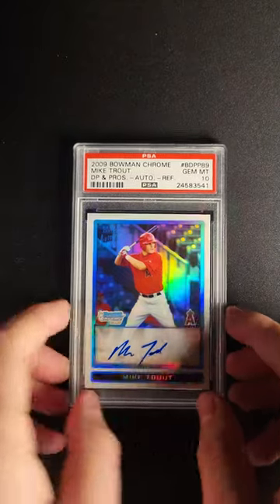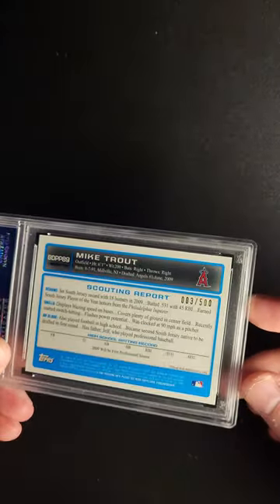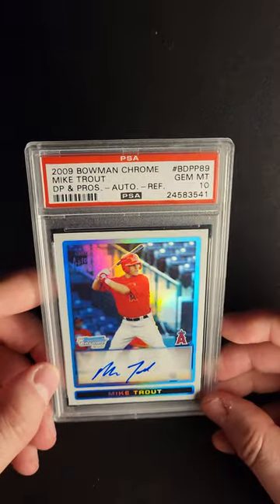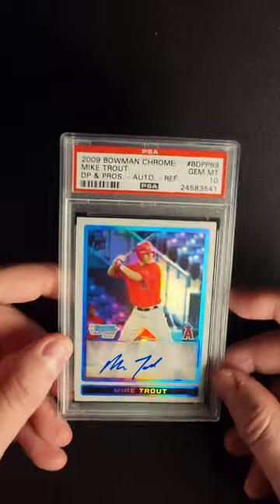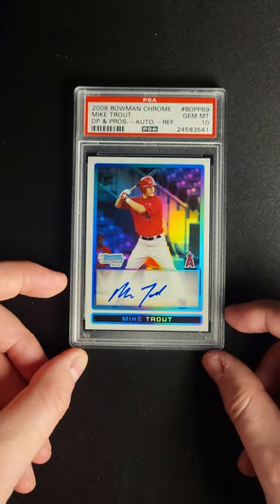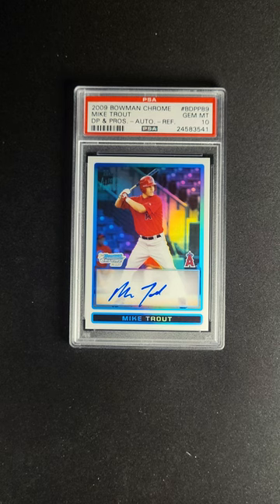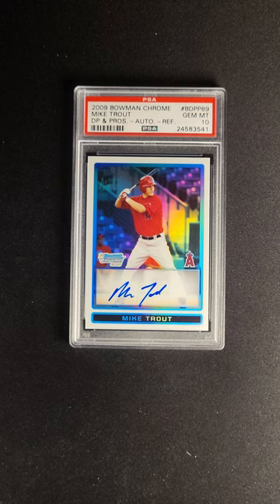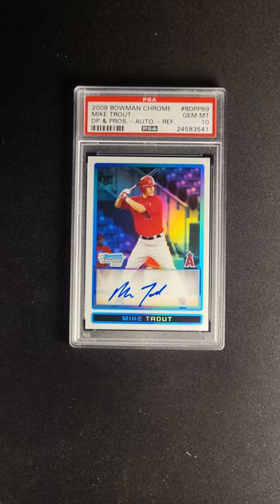2009 Bowman Chrome Refractor Mike Trout ROOKIE AUTO /500 BDPP89 PSA 10 GEM MINT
The P-47 Thunderbolt became the most powerful aircraft engineered during World War II, but when the idea for the fighter jet was first conceived, the design called for a sleeker, lighter inceptor rather than a thunderous 10,000-pound ground-support bomber. As the conflict in Europe escalated, designers saw the need for a more robust aircraft, and in 1941, the P-47 Thunderbolt was born. “The Thunderbolt was the hammer: big and strong,” said Jeremy Kinney, a curator at the Smithsonian’s National Air and Space Museum. “It could take a lot of punishment and still deliver a lethal blow.” The jet flew more than half a million missions during the war, and many pilots received their training for the “Jug” at the Millville Army Airfield in New Jersey.

When the Angels drafted a 17-year-old high school senior from Millville in 2009, they hoped to engineer a star, and once he was called up to the big leagues in 2011, they were ready to see what had been created. “We’re not looking for him to be Hank Aaron or Babe Ruth or Roberto Clemente,” said Angels GM Tony Reagins, “we’re looking forward to him being Mike Trout.” This month’s Premier Auction has a thunderous offering in the form of Trout’s 2009 Bowman Chrome Draft Prospects Blue Refractor. There is far from half a million of these first-year rookie cards available—there are just 500 in circulation—but this example is cut from the same cloth as a P-47: power-packed in a PSA 10.